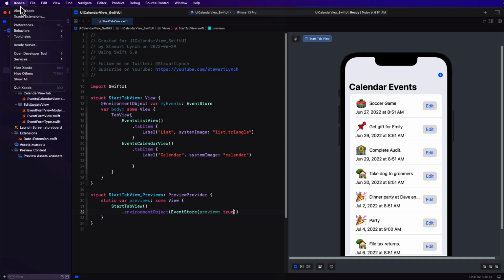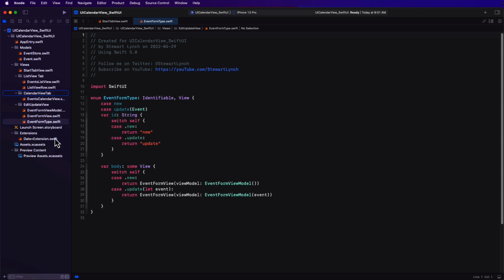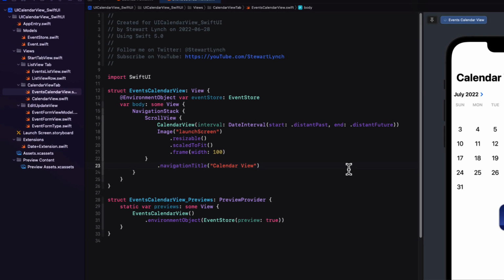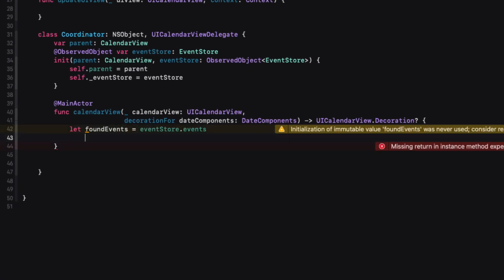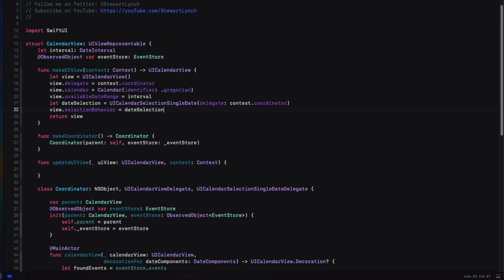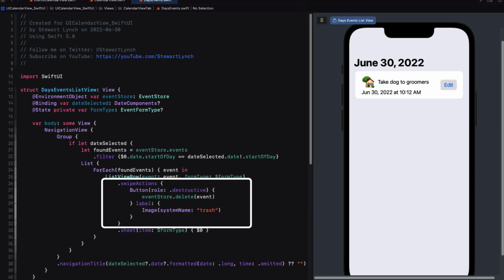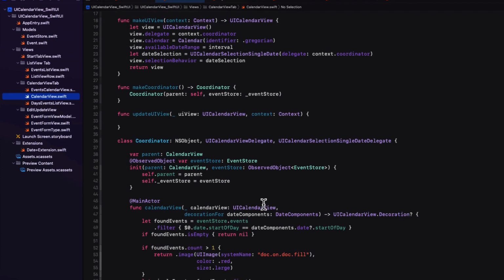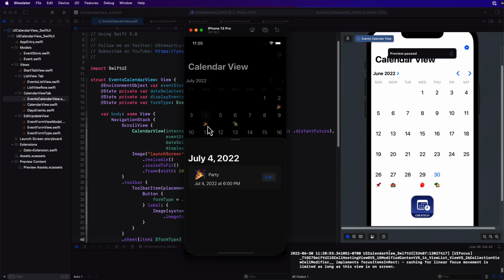UICalendarView in SwiftUI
In this video, I am going to show you how you can add the new UICalendarView introduced in  iOS 16 for UIKit into a SwiftUI project.
We are going to convert a simple List View of events that have a date property along with a string and event type to a calendarView displaying decorations around the dates where events occur

I will show you how you can ensure that when you add, update and delete events, their position and decoration on the calendar will update as  well.

Table of Contents:
0:00 Introduction
5:18 Creating a UIViewRepresentable
9:20 Displaying Event Decorations
23:20 Updating Decorations

References mentioned in video:
Chris Wu's Article